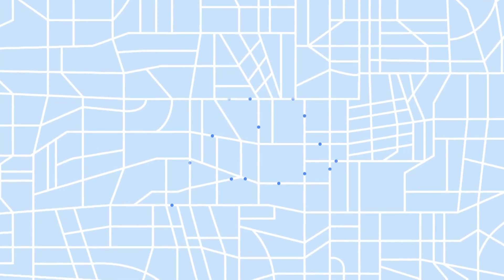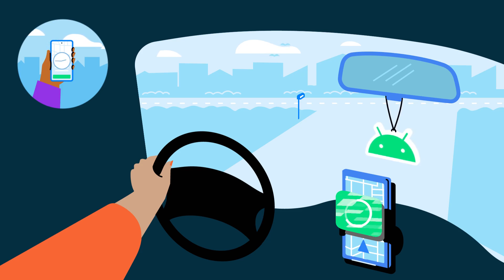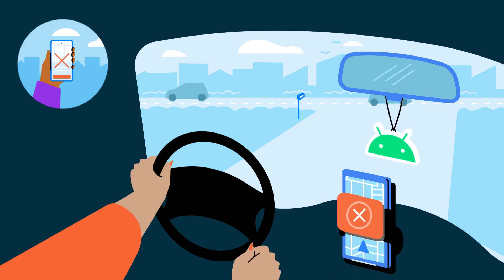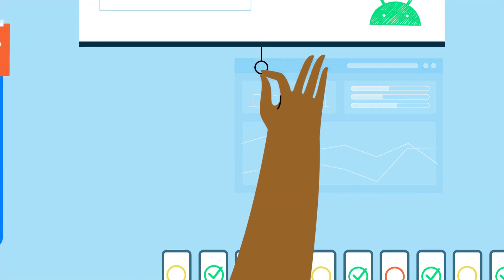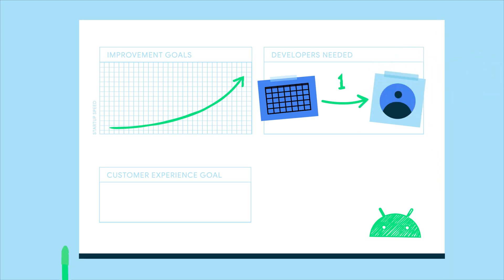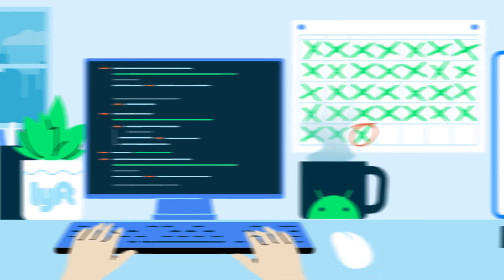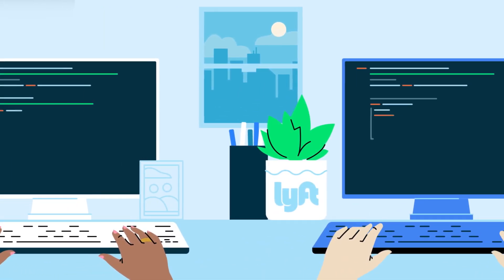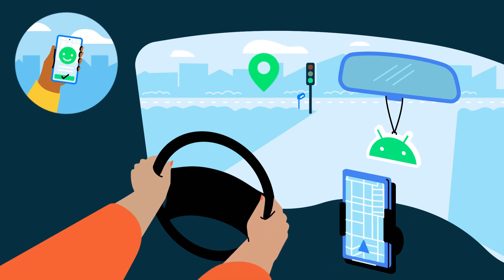A story of Android App Excellence: How Lyft improved startup time by 21% for their driver app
When data from Android Vitals showed that Lyft Driver’s startup time was 15 to 20 percent slower than their competitors, Lyft’s developers prompted leadership to invest in improving app quality. Learn how a single developer’s commitment to App Excellence over one month helped Lyft improve startup time for drivers by 21% and grow sessions by 5%.

product: Android - Quality;